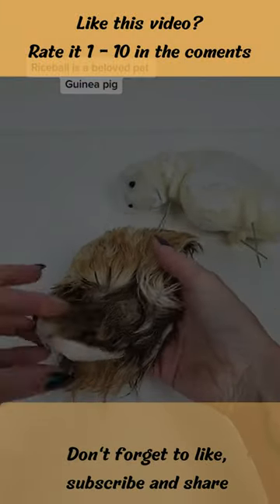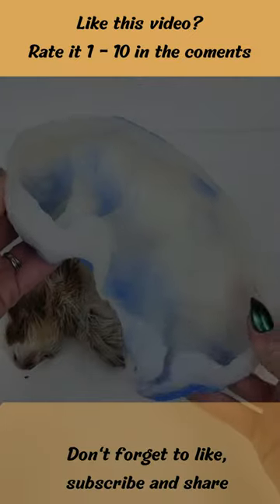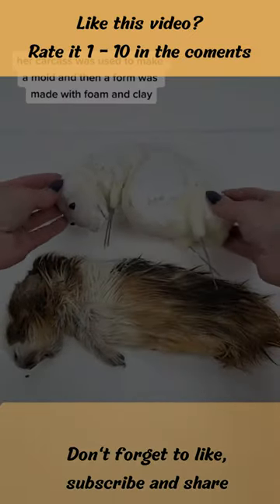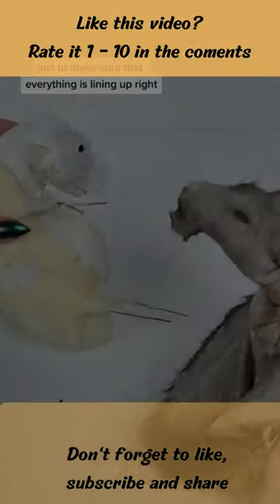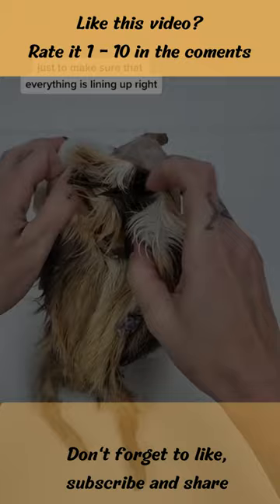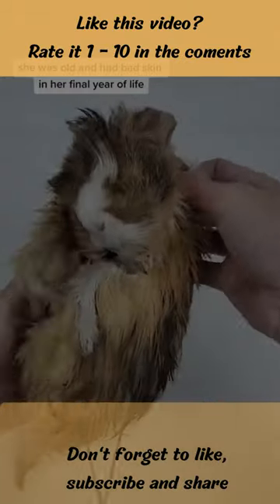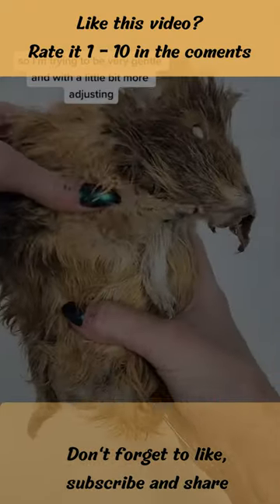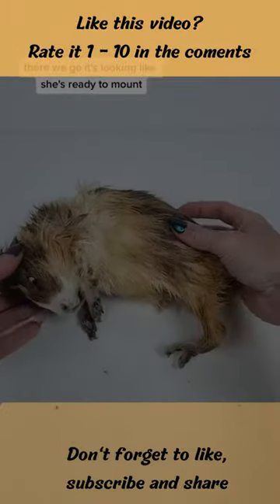Bizarre Phenomena Caught on Camera taxidermy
Total entertainment Podcast.

The Total Entertainment Podcast - From Muster X Media, is a podcast where grass roots talent can get a chance to be interviewed as well as show the world a sample of their entertainment product.

We also take a look at arena shows, and how they are set up along with a review of the final product - The show itself.
We openly encourage, musicians, singers, actors, directors, writers, and cabaret artists to come on our show fir an interview and talk about their act.

Muster x Media Presents: Gumshoe & London 2055

Warning! This podcast contains strong, offensive and misogynistic language that some listeners may find offensive.
Gumshoe
The Name's Vert. Percival Reginald Vert and I run the PR-Vert detective agency. The year is 2055 and the police have been defunded. So if you need a police investigation, the police will charge you 1000 big ones a day. Because of this, the government introduced the "P.I Act" where the private investigators can undercut the police so justice can become affordable. These are my case files.

London 2055

Set in the same city as Gumshoe, London 2055 takes you further into the underworld rabbit hole for one off stories - usually centered around an incident from the criminal masterminds that populate the once respected metropolis. With the Police defunded and not wanting to serve and protect the public London is not a safe place to be in the year of our Lord 2055

A note from the author.

Percival Vert is no hero, he is a low life scumbag and the full embodiment of how not to be a man. He cheats his way into getting work, he objectifies women and is quite a disgusting human being - if you could even call him that.
Gumshoe is intended to poke fun at everyone that takes life too seriously and directly towel whips the modern day puritans in the balls because they have forgotten the fact that when something isn't funny in real life, its bloody hilarious in the land of fiction.

­­­­­­­­­­­­­­­­­­30 Years since 30
This podcast is not recommended for younger listeners or the easily offended due to the descriptions of excessive of violence
30 Years ago the Anunaki invaded the Earth and took away all the children and the able bodied adults.
All that remained on the Earth were people that either escaped the clutches of the Anunaki or were deemed unfit due to age and medical conditions.
These are the stories of the resistance

A Tribute To Men that Hate Their Jobs.
A brutal, but witty Portrayal of working a job you hate.
In this Podcast, there are themes explored in which happy workers simply wouldn't understand unless they listen to these cautionary tales from a man that lost his ideal job because of the global pandemic.
Be warned, that this podcast contains strong and offensive language that some listeners may not want to hear.
In addition this podcast is not recommended for younger audiences.

YouTube Channels

The Muster X Media Fiction Podcast  Channel.
X:Review
P-Version
Scenic Serenity
Total Entertainment Podcast
Funsize Shorts
Sound On Sound FX

Books From Muster X Media
A Tribute To Working At Sea Volume 1 and Volume 2
Anthology of Rage
The War Of Caernarvon Crescent
Muster X Media Presents - Lord of the Memes – “Bad Dog!”
Muster X Media Presents Lord of the Memes - “Farmer Franks Filthy Fucking Farm ”
Muster X Media Presents - Lord Of the Meme's - Bonnie Baby Bouncing Bastards
Shit My Dad Says

Friends Channels:

@Joe Hume Music @Mandala

Bizarre Phenomena Caught on Camera Karen's